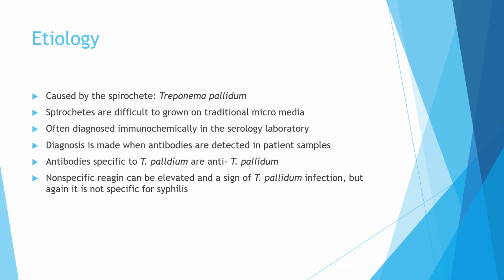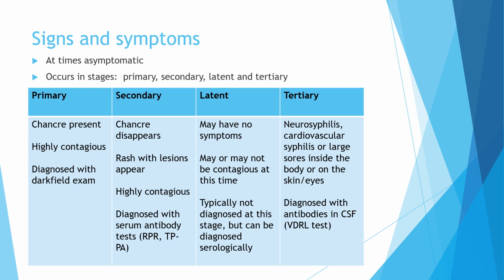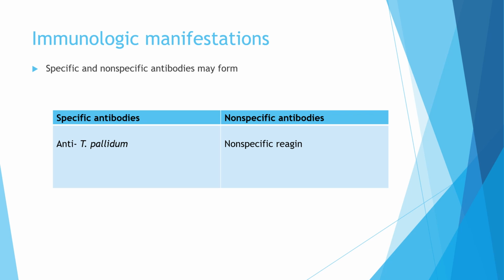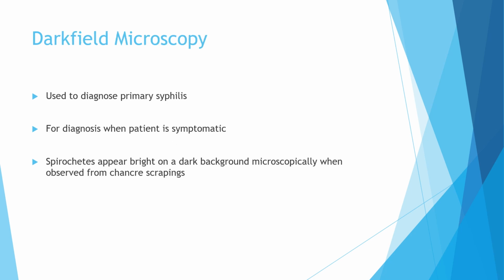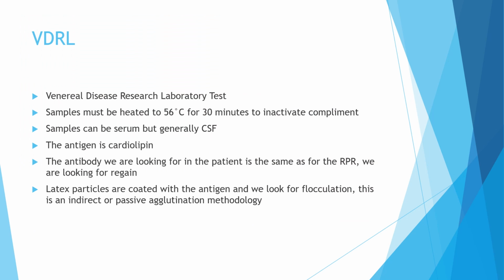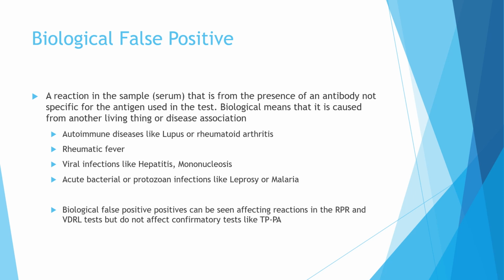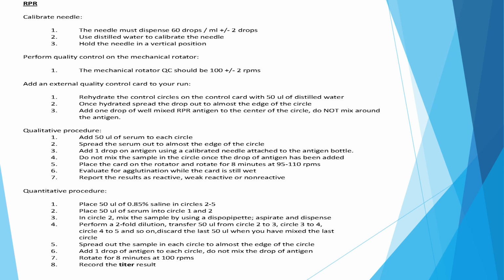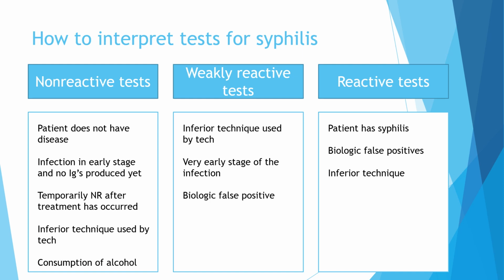Unit 4, syphilis serology stuff narrated